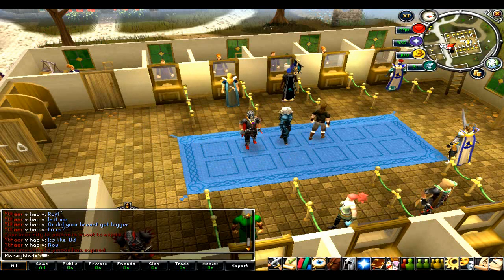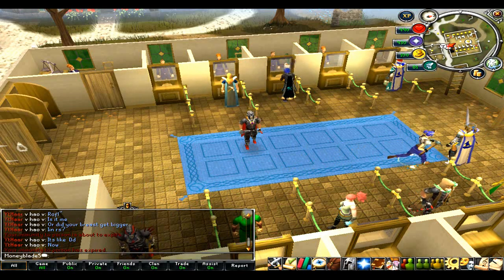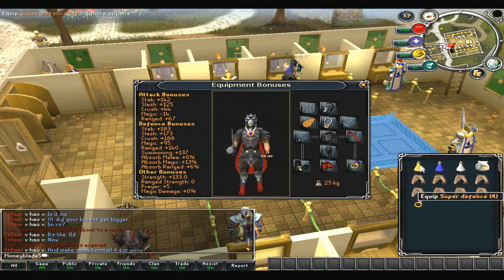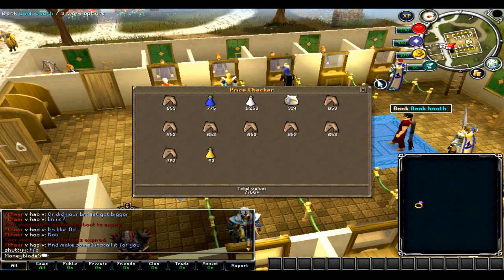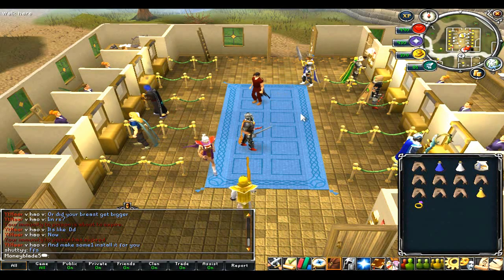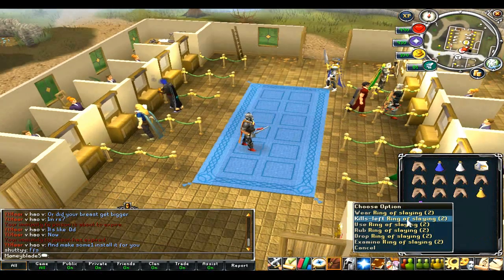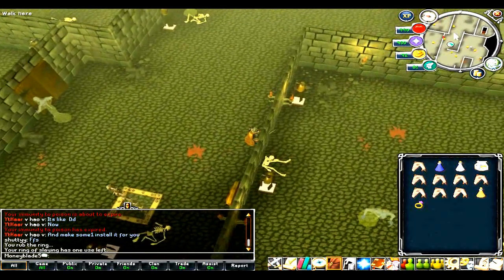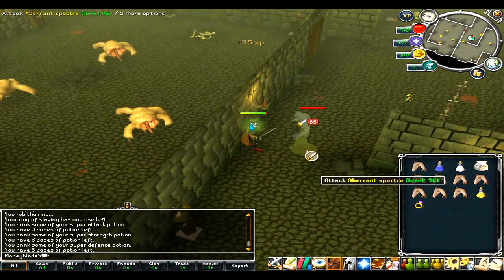Slayer | "Poor Mans Guide to Abberant Spectres" | Ep. 3